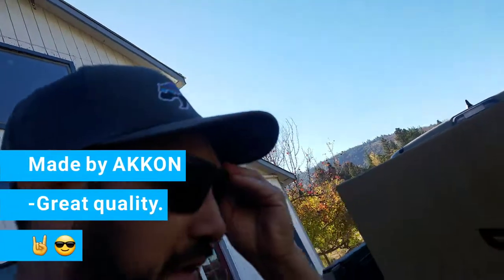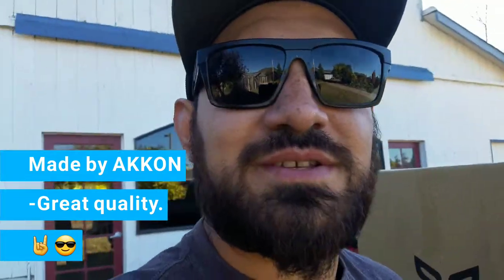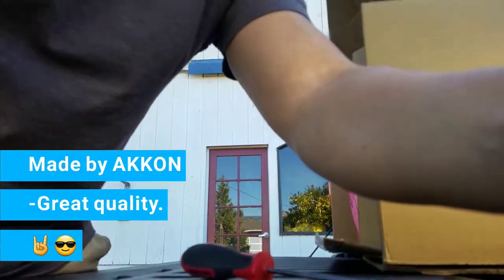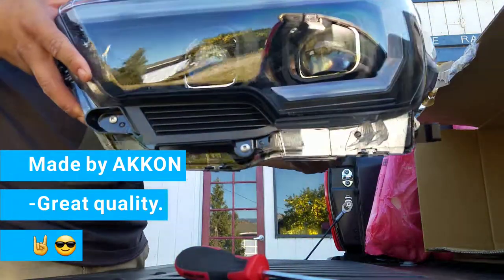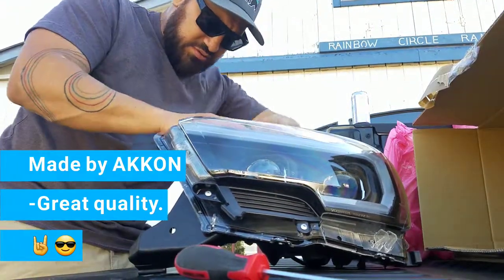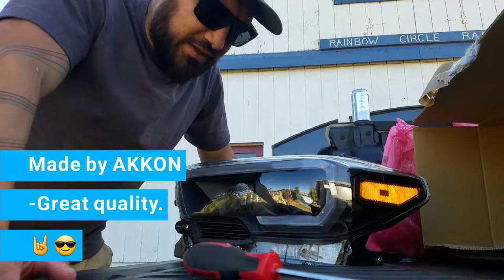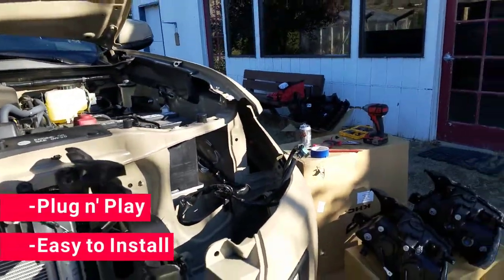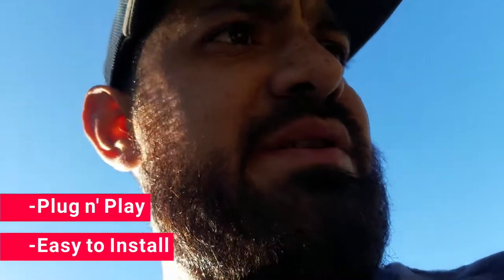TACOMA UPGRADE YOUR HEADLIGHTS!!! Toyota Tacoma TRD Off Road 2018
Headlight Swap
Follow me @tacoma_adventure

A lot of accent! 😂😅

This is a open box and video tutorial of how to upgrade you headlights on 3rd gen Tacomas.

Link product:
For NEW Sequential LED Tube...

DON'T JUDGE ME IS MY FIRST VIDEO🤙